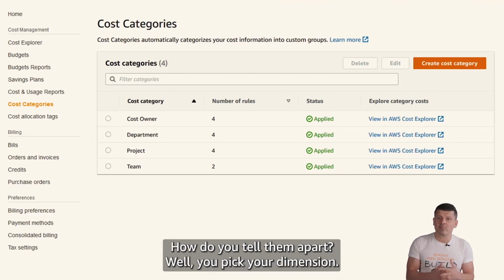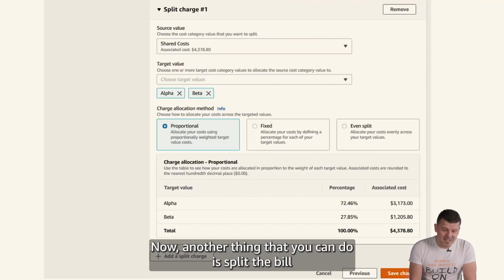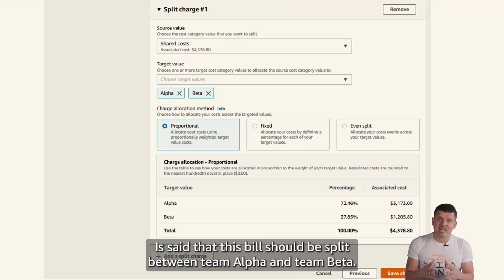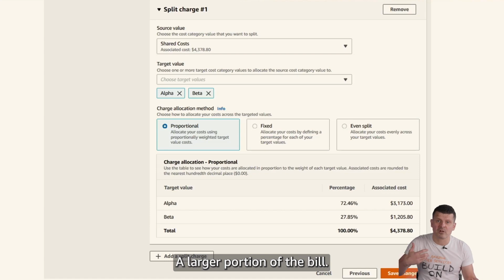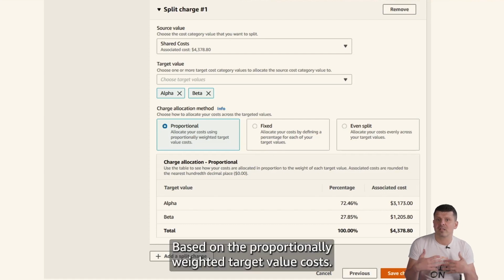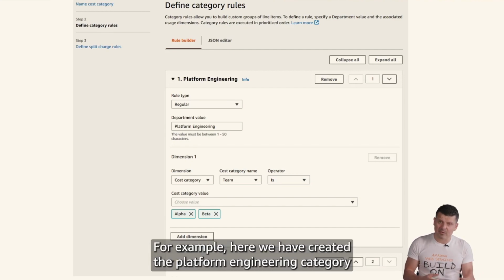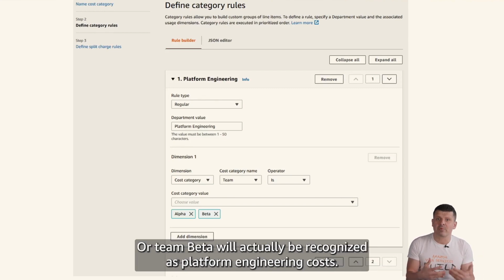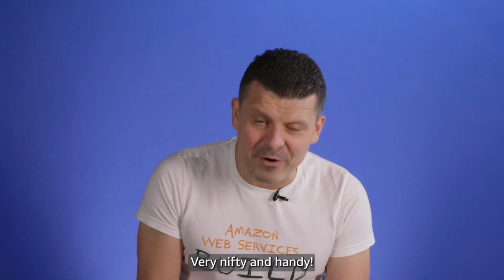AWS Cost Optimisation Series: AWS Cost Categories | Amazon Web Services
Matheus Guimaraes explains the AWS Cost Categories.